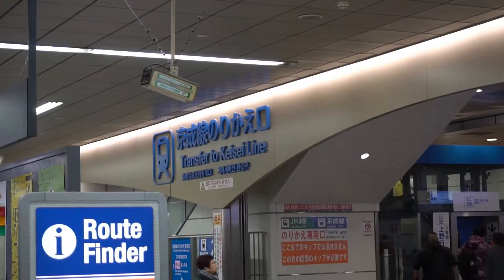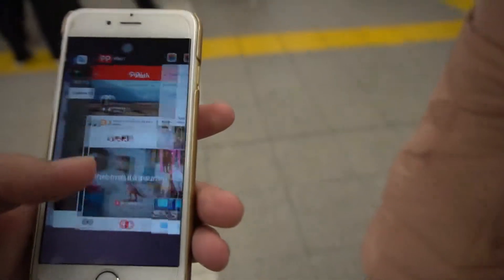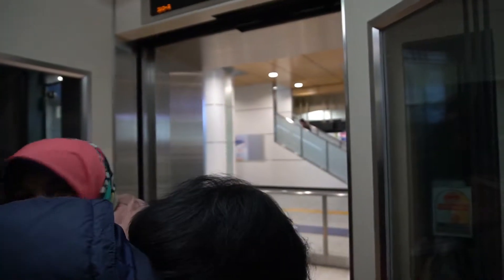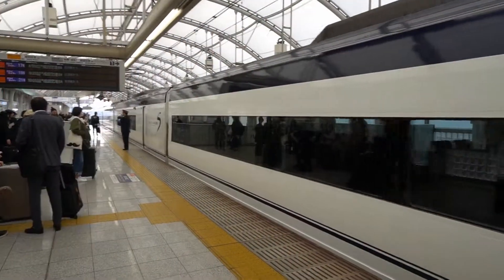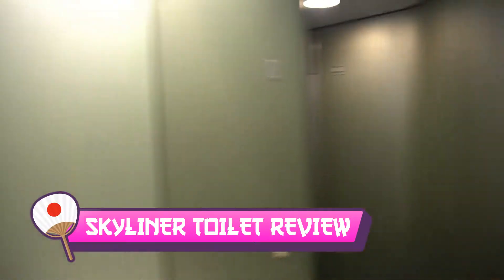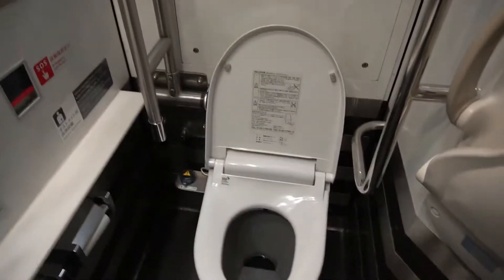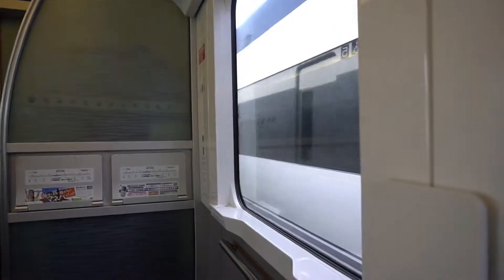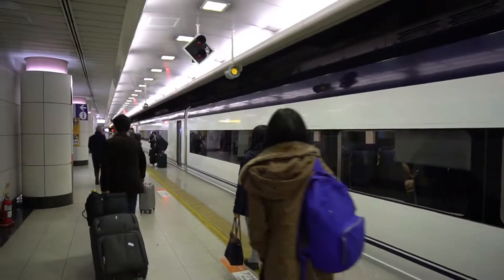Japan VLOG #08: Naik Keisei Skyliner dari Tokyo ke Narita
Alternatif lain selain naik JR Line ke Narita, bisa juga naik Kesei Skyliner dengan biaya JPY 1240 one-way. Kebetulan kita naik dari Nippori Station dengan waktu tempuh 38 Menit.